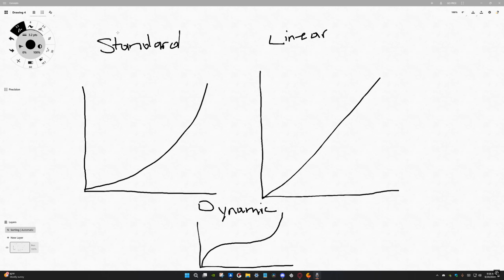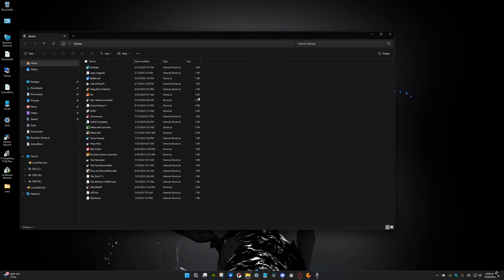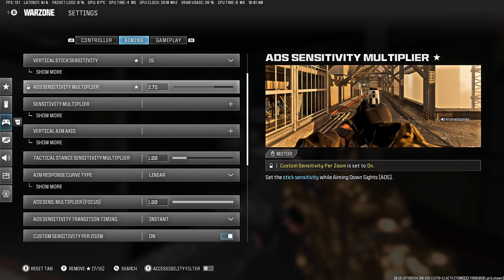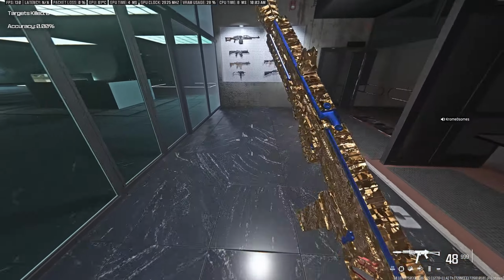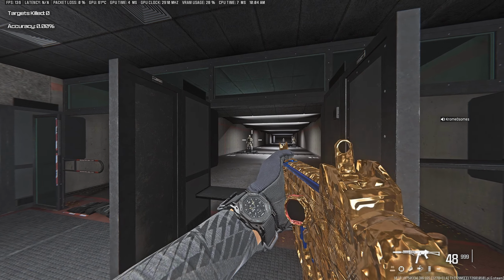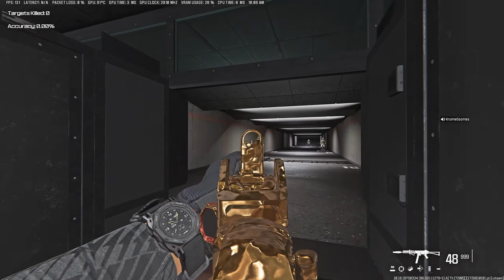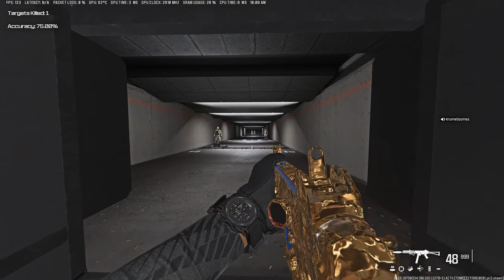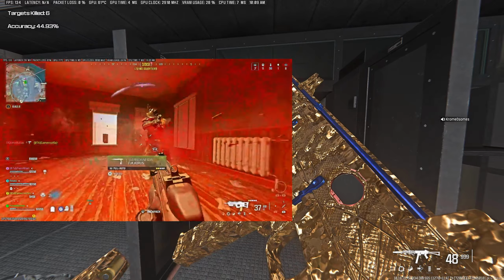Warzone | Best Settings to aim like a PRO!!!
Hello guys welcome to another video. hope you enjoyed the last one to returning watchers and to new watchers welcome to my video/channel don't forget to leave a like and a sub to the channel would be appreciated

0:00  Intro
0:31  Video starts
0:33 Yappin (response curves)
3:00  Explaining the settings
6:00  Demonstrations
9:50  Controller i use
10:13 Editor's note
10:54 How to find your sens
13:00 Outro

Pc Specs:

CPU: i5 12600k
GPU: rtx 4070 SUPER
Motherboard: Asus z690p wifi d4
RAM: 4 x 8gb ddr4 3200mhz
PSU: RM750 corsair psu